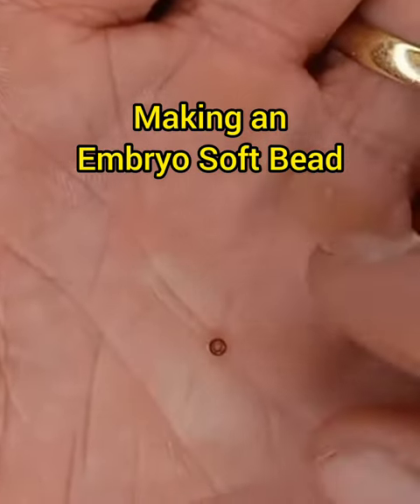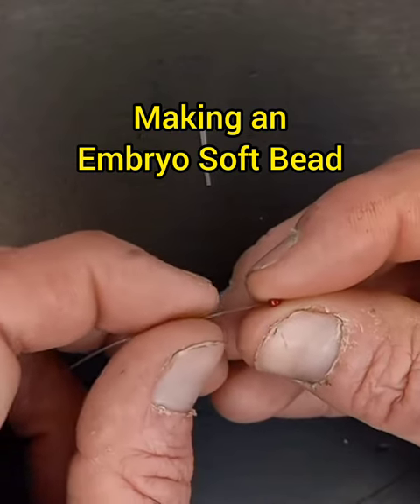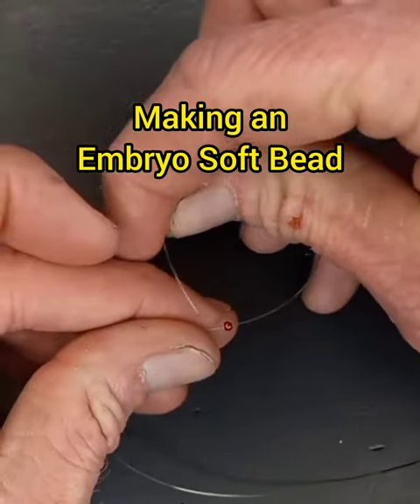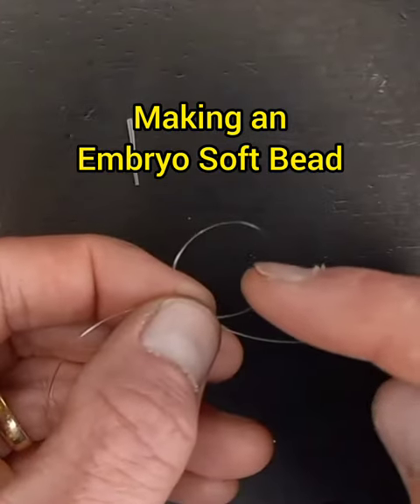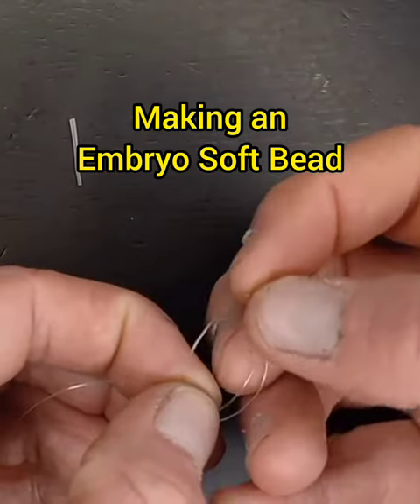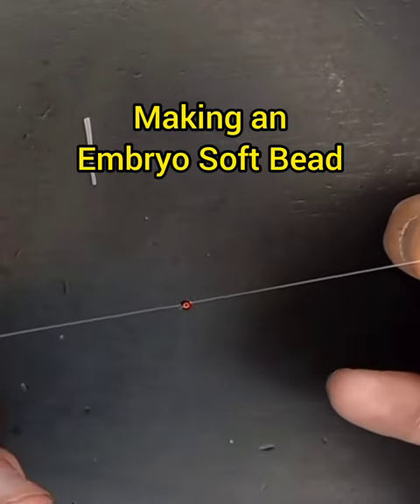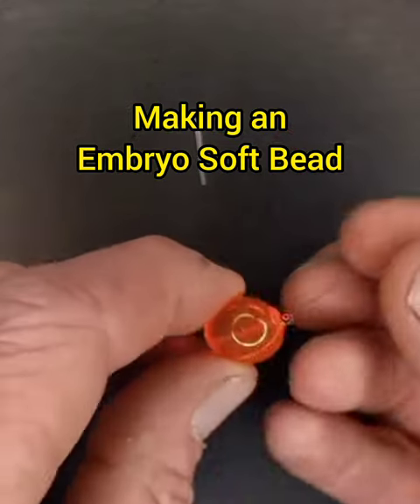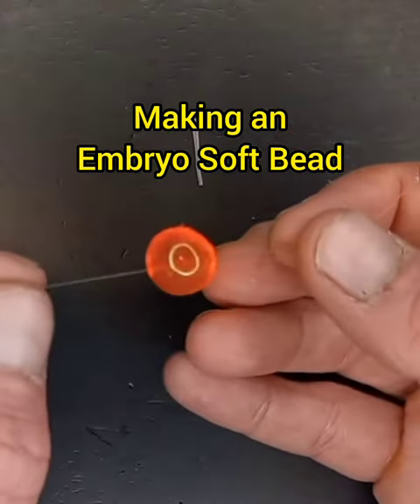Embryo Soft Bead for Steelhead Fishing